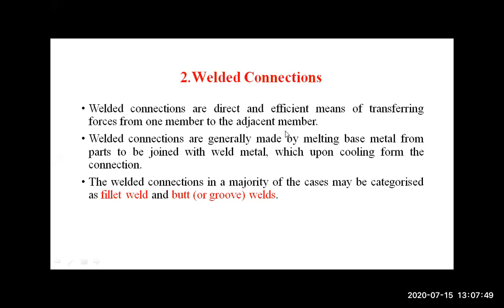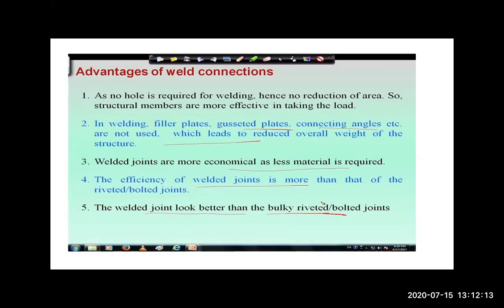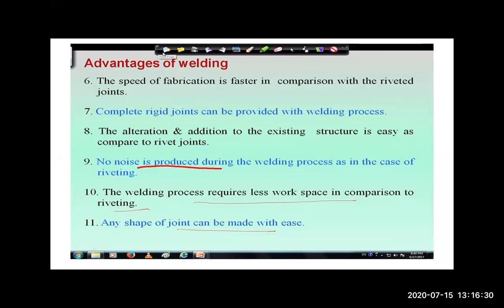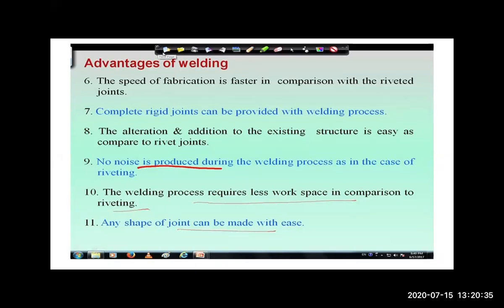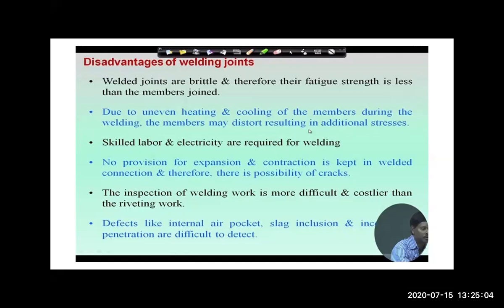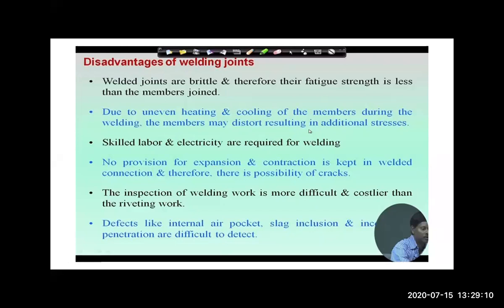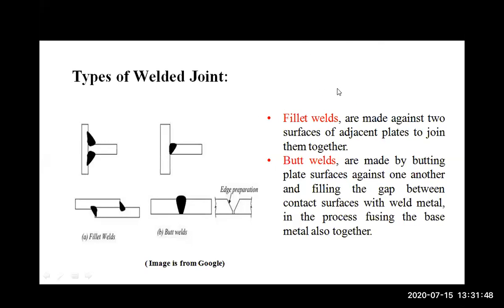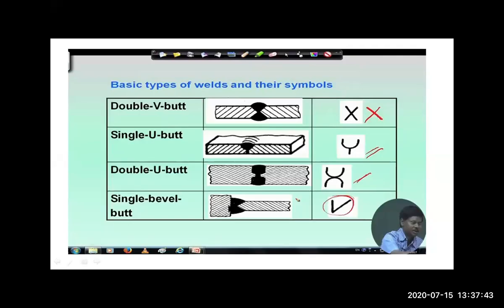Introduction to welded connection (lecture 1)